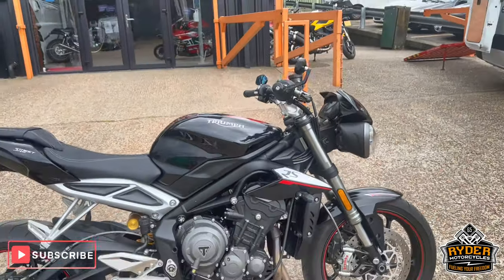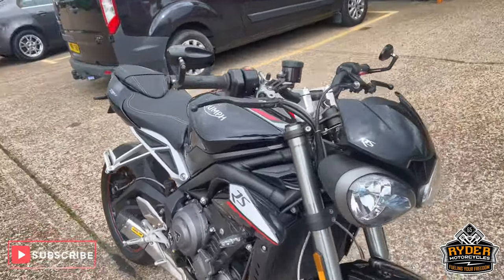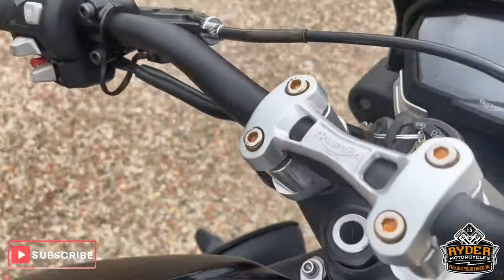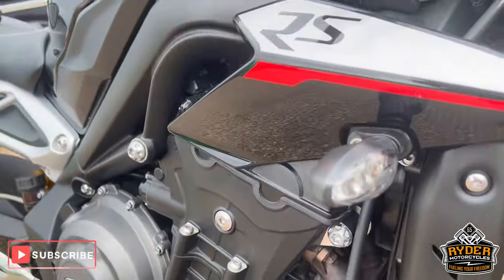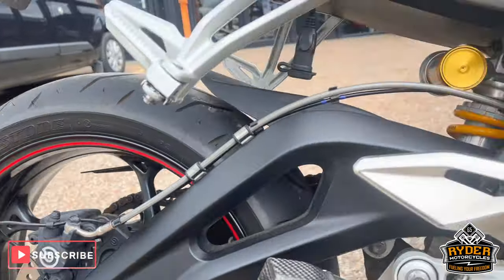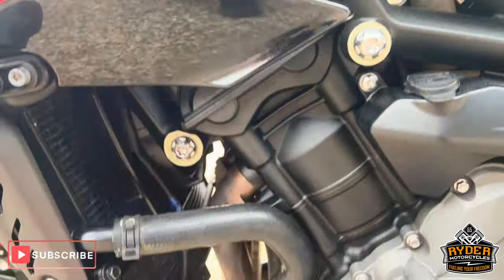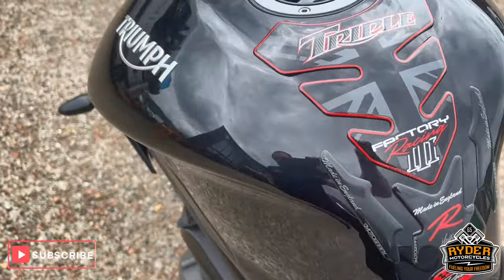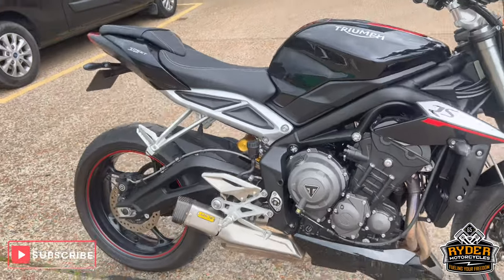2018 Triumph Street Triple 765 RS - Used Bike Video Tour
We have this 2018 Triumph Street Triple 765 RS in stock now. Come and view it for yourself in store or buy